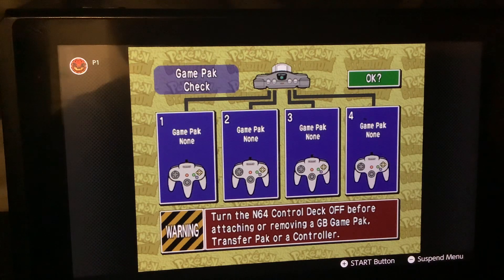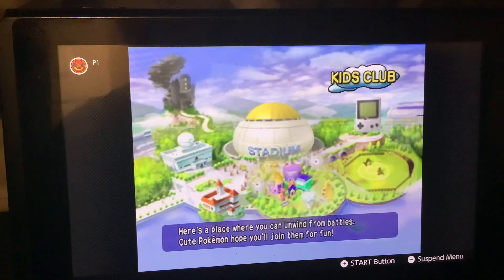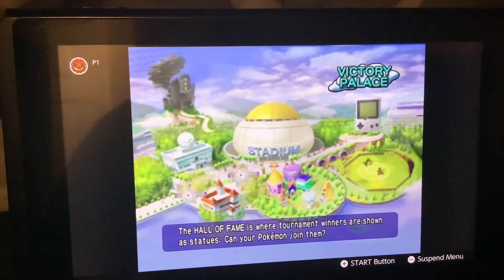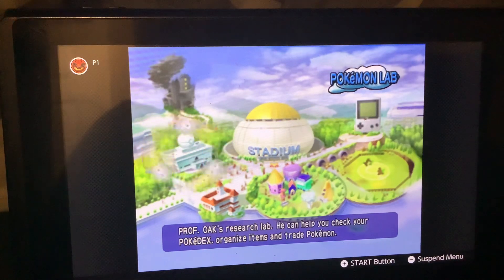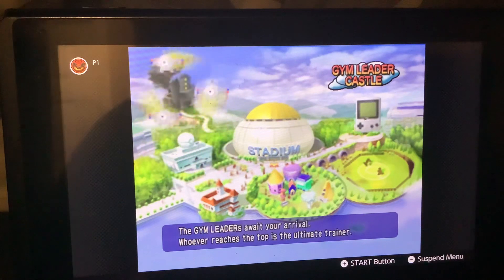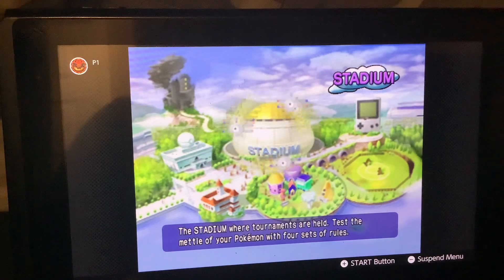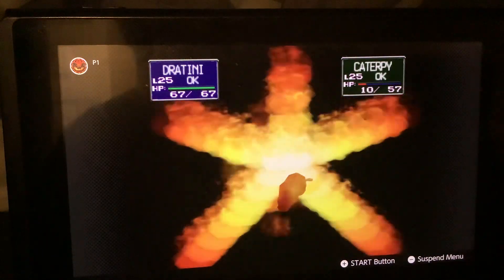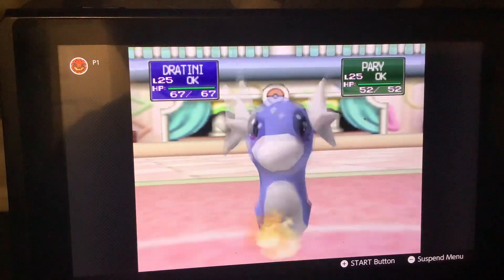Let’s play Pokémon stadium on Nintendo switch online part 1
This video is a casual Playthru of the first Pokémon stadium game This is also part 1
￼ intro 0:00
Start of gameplay 6:29
13:16 battle 1
17:22 battle 2
23:00 battle 3
28:00 battle 4